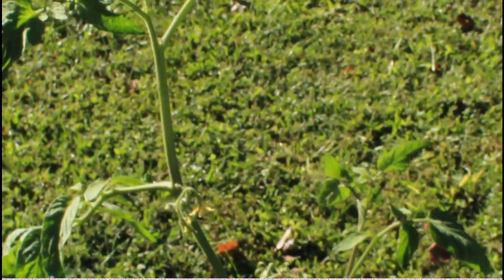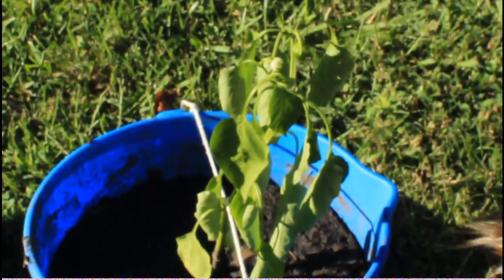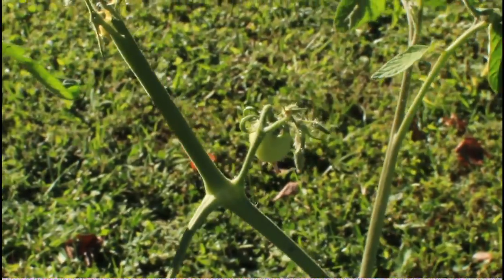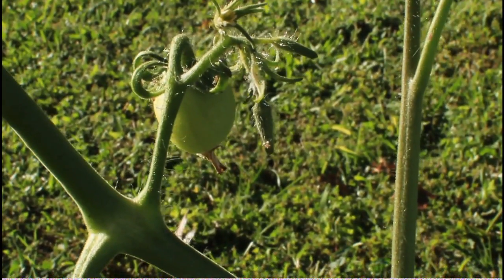Tomato Plant with Bugs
I cloned this Tomato plant about a month ago and its time to bring it in for the winter. Before bringing your plants in the house from outside ALWAYS look to see what's coming with, in this case I found about three different kinds of mites and other creepy crawlers. I plan to get out my Neem Oil and give it a good spying. This will get rid of all those pest.